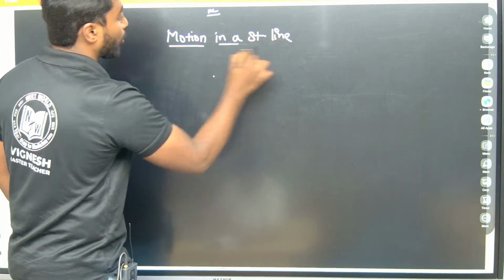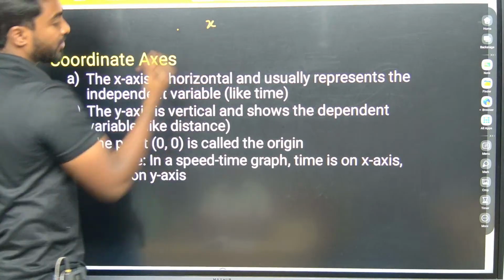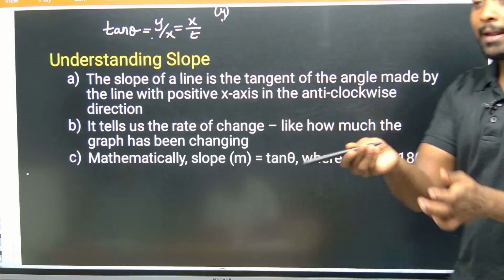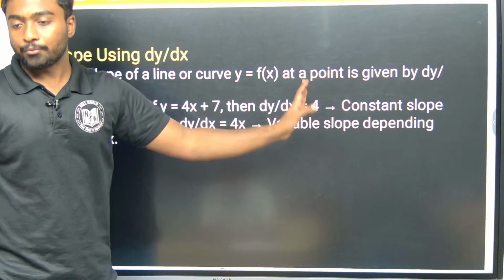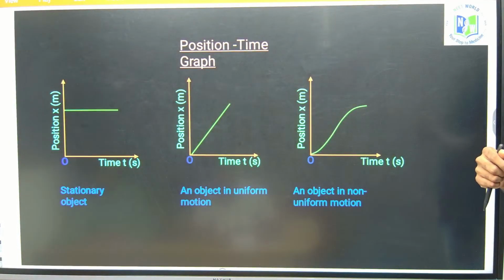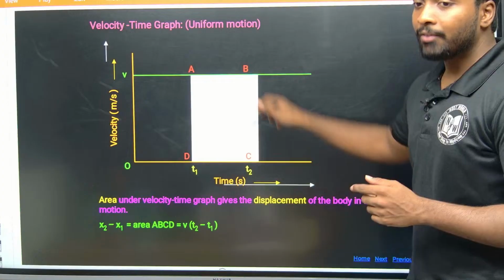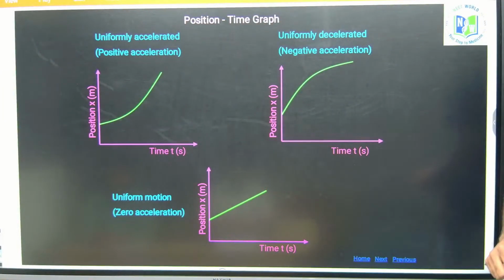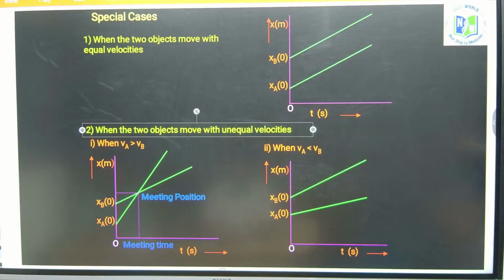Motion in a Straight Line | NEET Physics Lecture by Vignesh Sir | Part 4